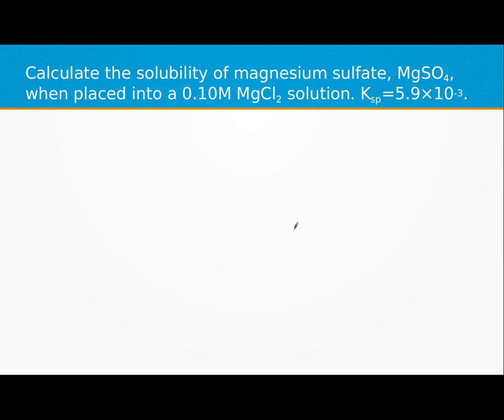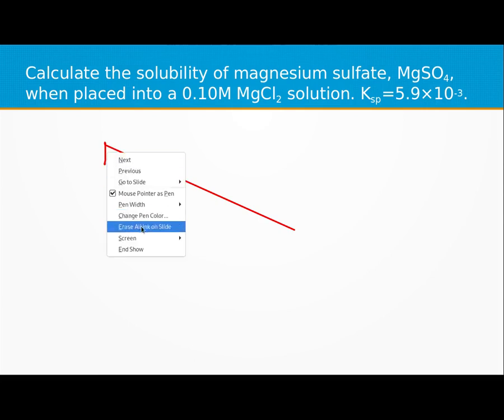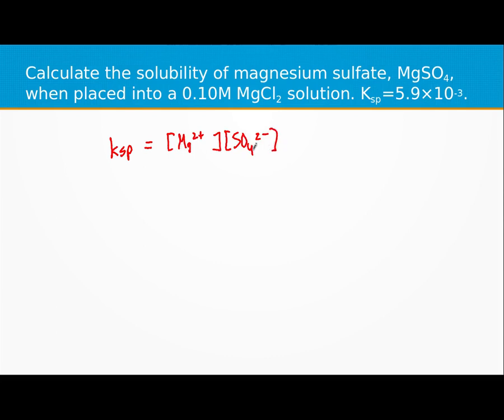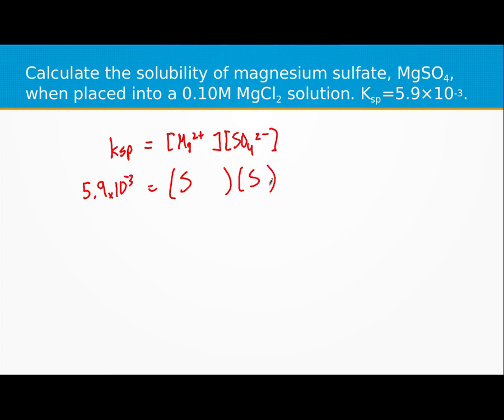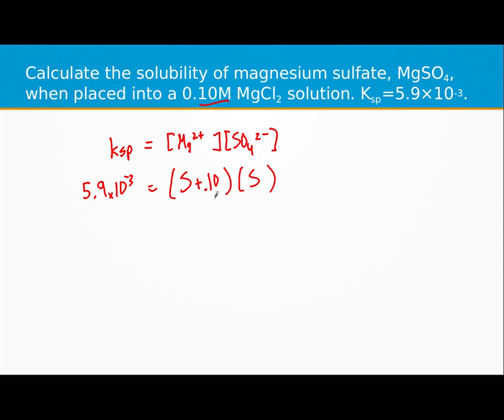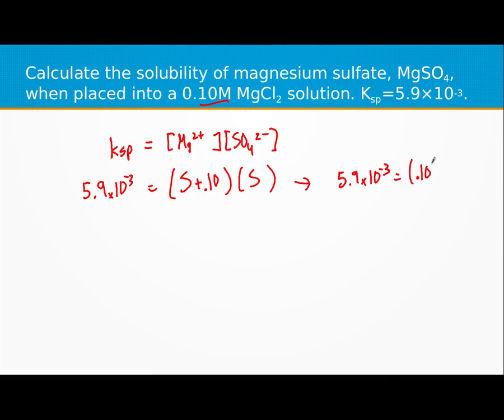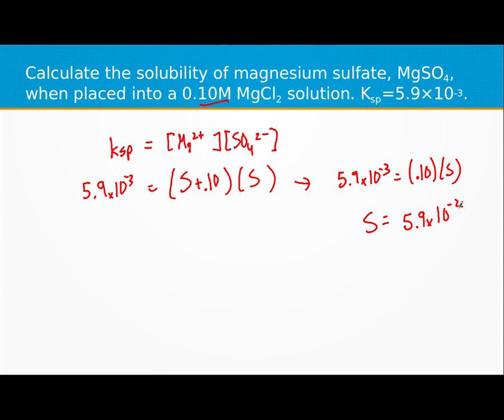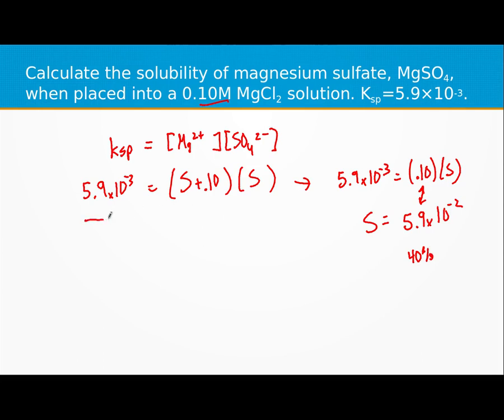Solubility of magnesium sulfate in magnesium chloride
Calculate the solubility of magnesium sulfate, MgSO4, when placed into a 0.10 M MgCl2 solution. Ksp = 5.9 × 10-3.